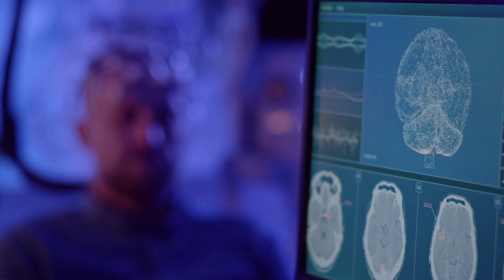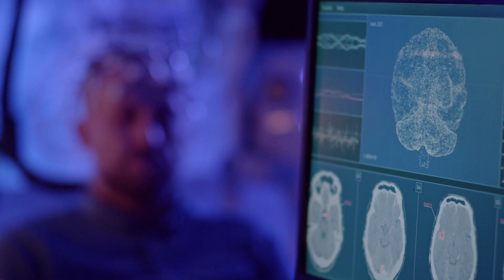Preston Walker's Guide, What to expect with a QEEG | Neurofeedback | Neuro Science | Mental Health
MentalHealth neurofeedback MentalHealthMatters In this video we discuss what to expect with a QEEG as it relates to Neurofeedback. I hope this video has been helpful to you. If you’d like additional resources, you may visit;
Therapists: You can book Parts and Memory Therapy trainings and/or supervision

- WYS – Snowman
- Provided by Lofi Records